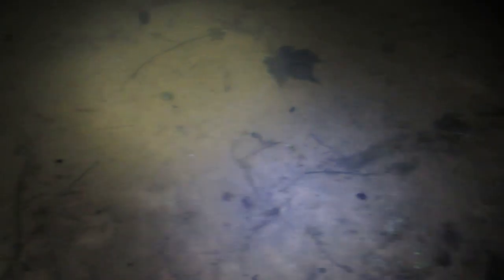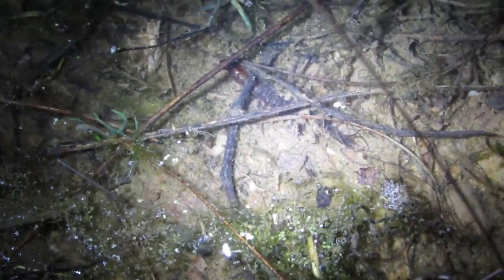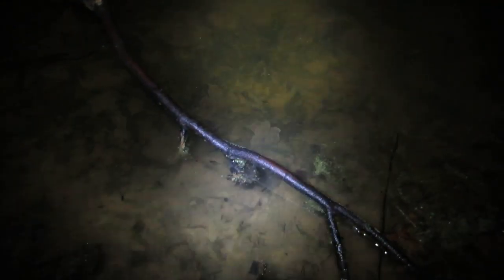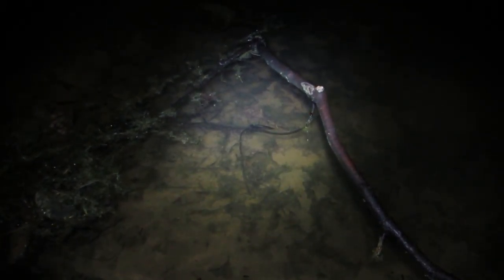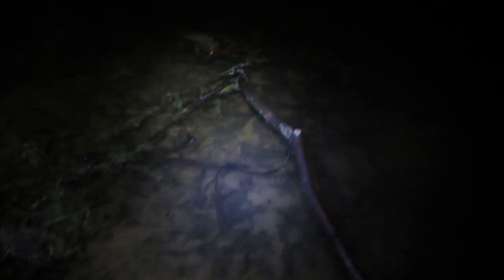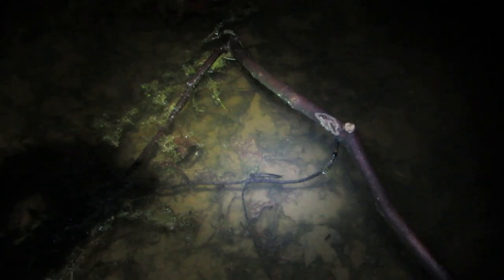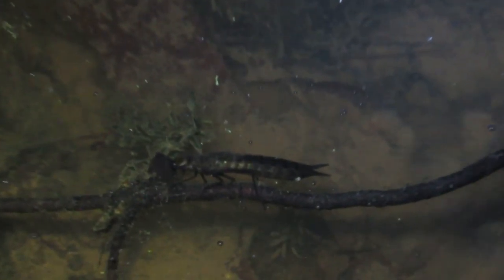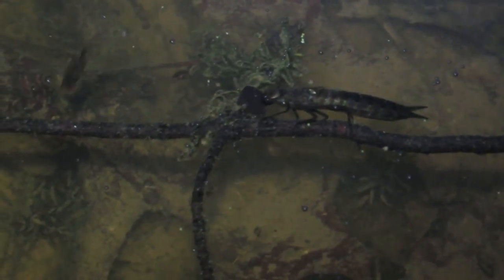Aquatic Invertebrates of the Night!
In the absence of spotted salamanders (following last night's mass migration), we turn our attention to the myriad interesting invertebrates who are quite active in the pond shallows on this cool rainless night. This is the very pond where we have dip netting activities throughout the year, so you can get up close and personal with many of these fascinating creatures... and many more!